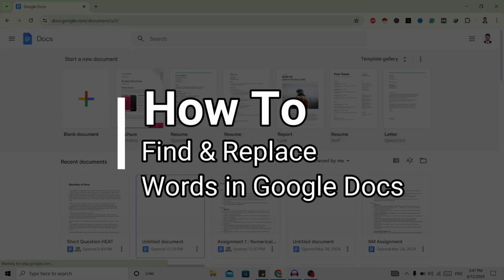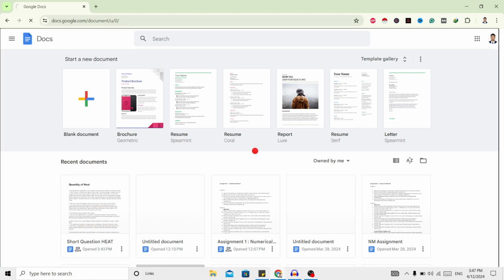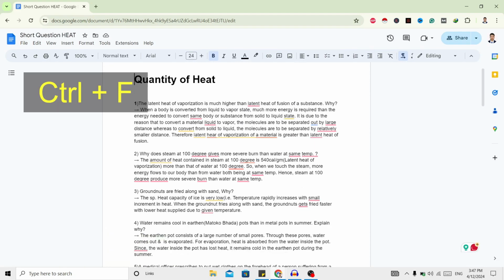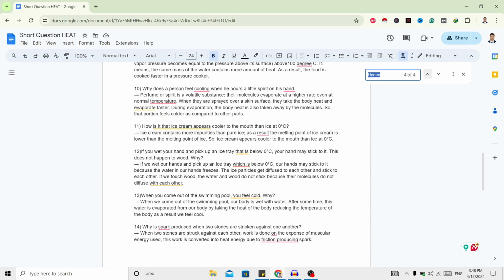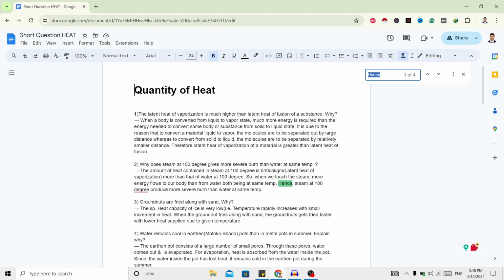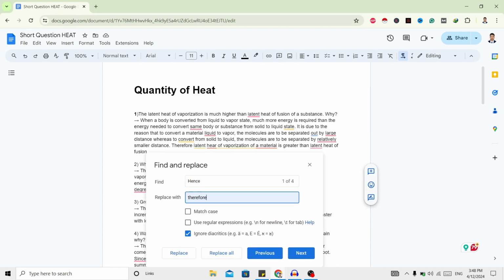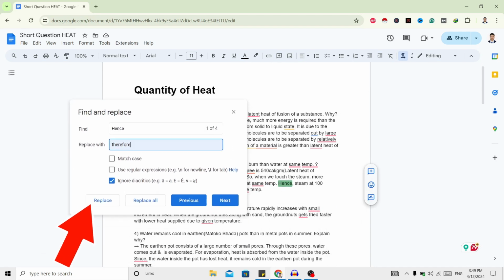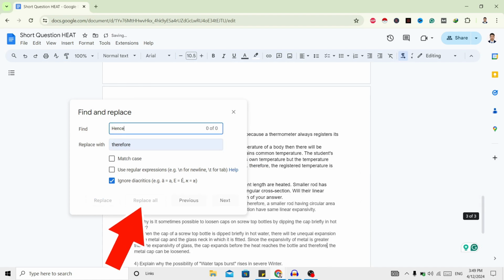How to Find & Replace Words in Google Docs (QUICK FULL GUIDE!)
Learn how to quickly find and replace words in Google Docs documents. Follow these simple steps to easily find and replace data in Google Docs.

👉 Explore more!